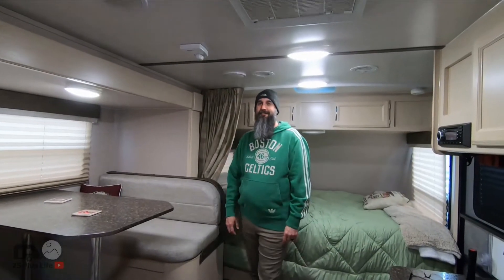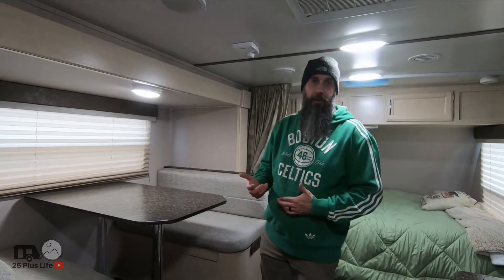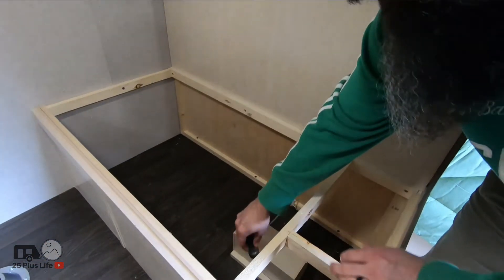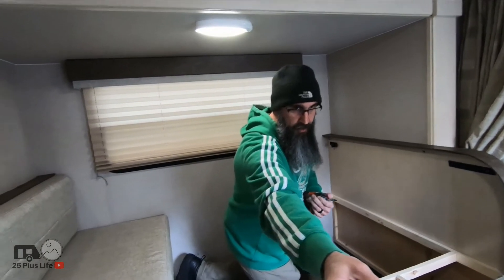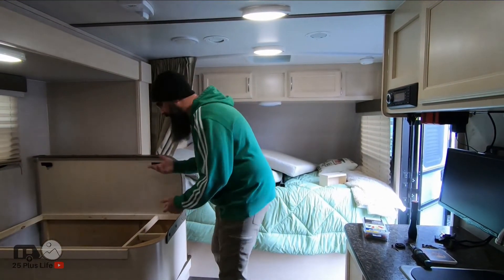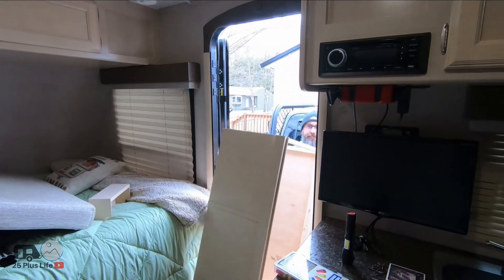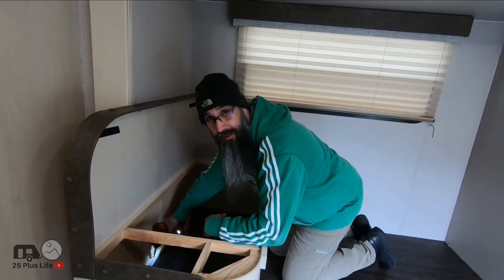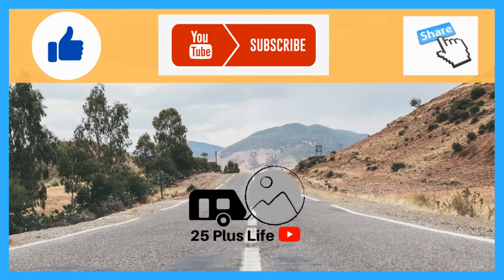2019 Winnebago Micro Minnie Dinette Removal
Today we remove the dinette from our 2019 Winnebago Micro Minnie 2100BH to get it ready for our new Recliner Loveseat from Recpro.com

Link to our Amazon Storefront for products WE ACTUALLY USE EVERYDAY!

Let us formally introduce ourselves if you are new to our channel, life redesigned.
After over 28 years of marriage and 3 grown children ... We are hitting the road, traveling this great country and sharing what life is like from an "Average Joe" point of view.
A large influence on this series has come from content creators like Adam The Woo and Traveling  Robert. The style of this video is also similar to Nomadic Fanatic and Yankee in the South.
As always.

Have any related fun you want to mail our way and have featured in an upcoming video ?

Physical correspondence can be sent to:

Bob & Karri
5753 Highway 85 North
Box 5827